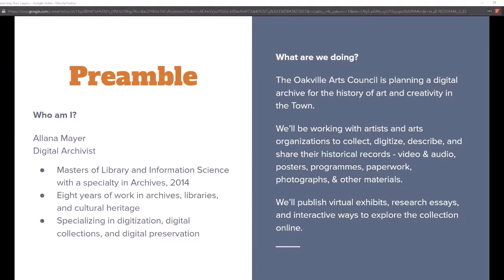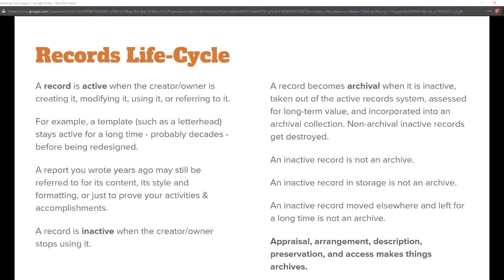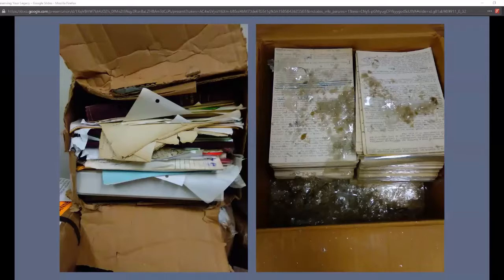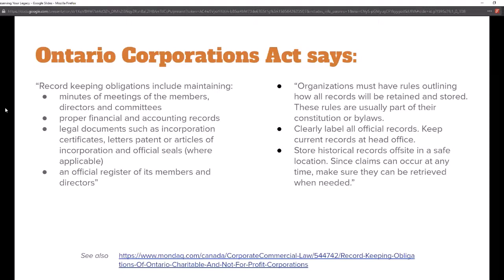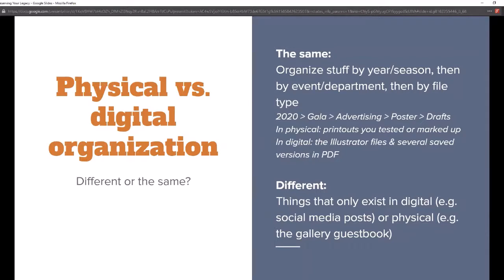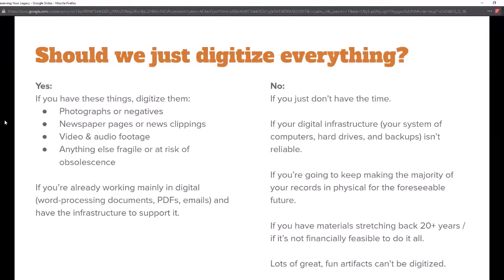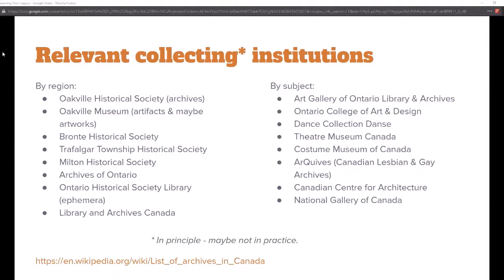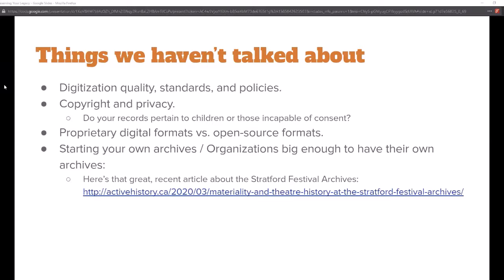Preserving Your Legacy: Archives for Artists and Arts Groups (webinar recording 2020-04-02)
The Oakville Arts Council, with the support of the Ontario Trillium Foundation, hosted two webinars in spring 2020 for artists and artistic organizations wishing to learn about records management and preservation of their archival materials. Digital Archivist Allana Mayer led this two-hour session discussing paper and digital records lifecycle, classification, storage, preservation and conservation, and donation.